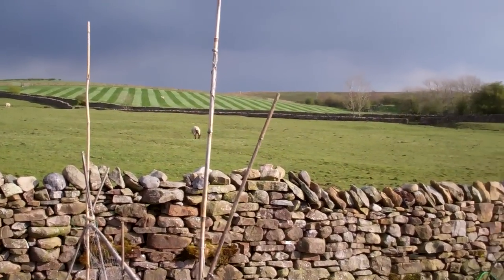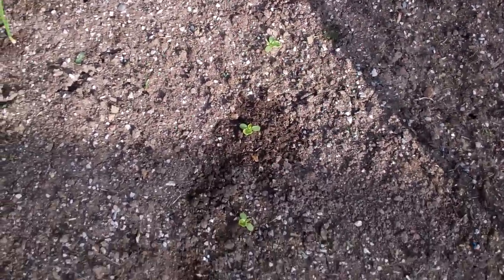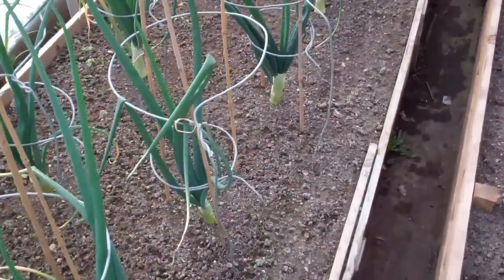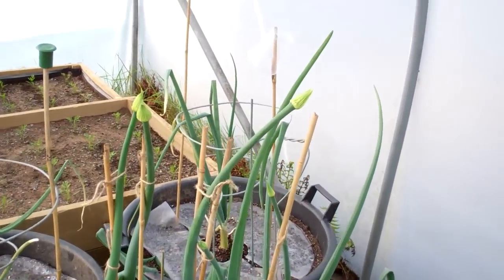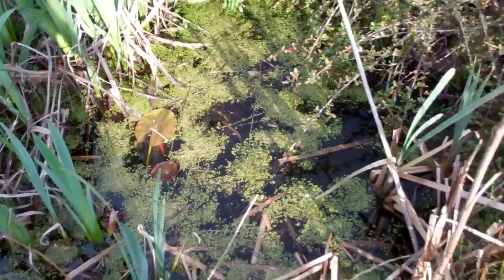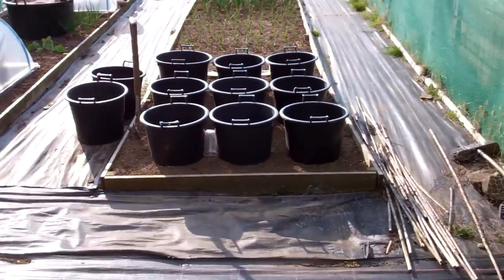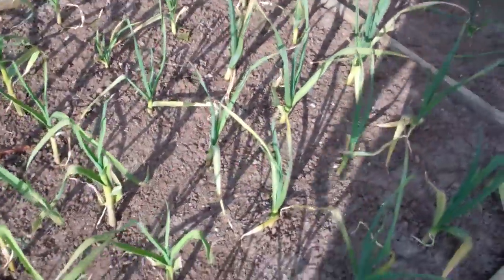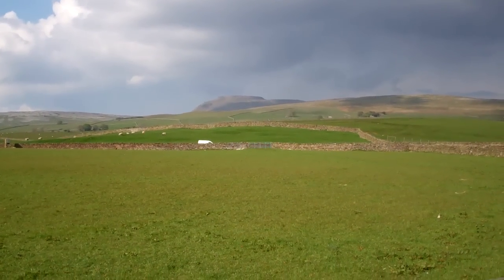Allotment Diary May 6th : A quick look at the vegetable plot,polytunnel and pumpkin patch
It's been over a month since my last tour and due to the freezing weather things haven't moved on much since then.
My peas have all come through as have the lettuce,beetroot and spring onions.
I planted out all the brocolli and kale but the gale force winds haven't helped.
Over in the polytunnel the strawberries and the giant show onions are doing really well.
My french beans,cucumbers and courgettes will be planted out shortly in the tunnel.
I'm growing a few giant pumpkins and these will be planted out this week.
I'm sick of the cold weather and frosts but theres not much you can do about it growing vegetables on an allotment in Yorkshire.